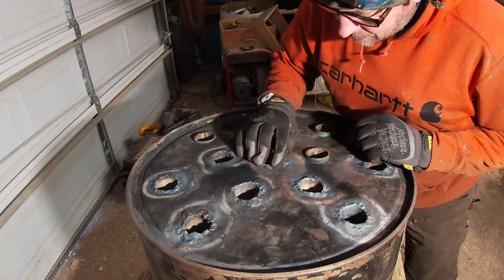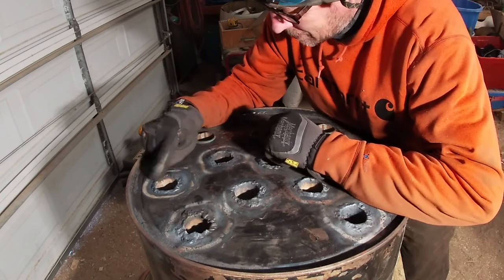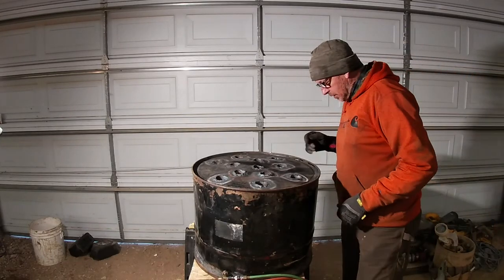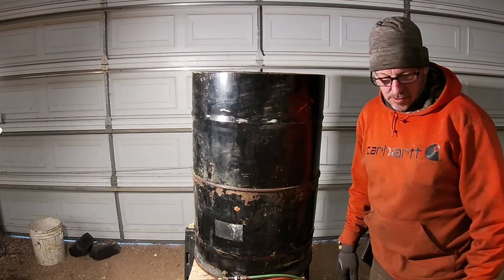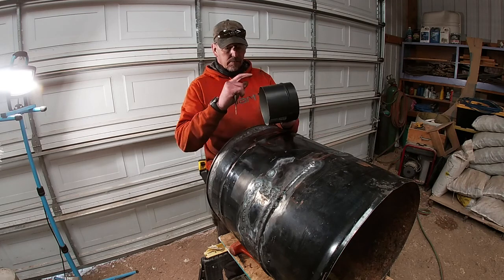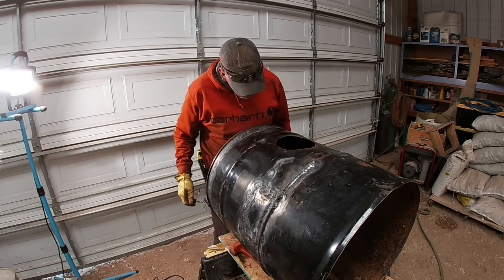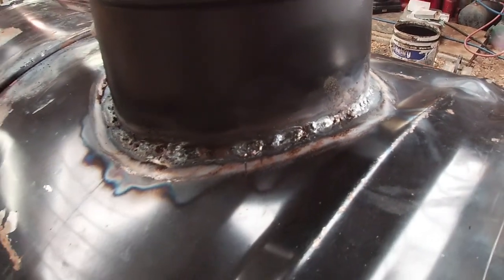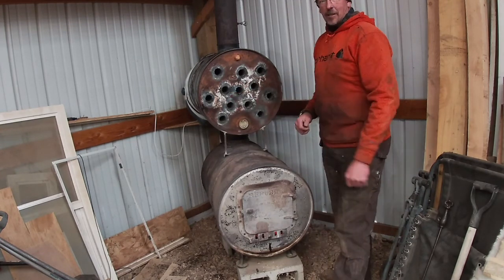Heat Exchanger finale and some puppy footage...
I finish up the welding on the tubes, get the stove pipe pieces welded in and get it on the stove and fired up. I get some temperature readings on it and see how it works. Throw in a little footage of the new puppies at the end.